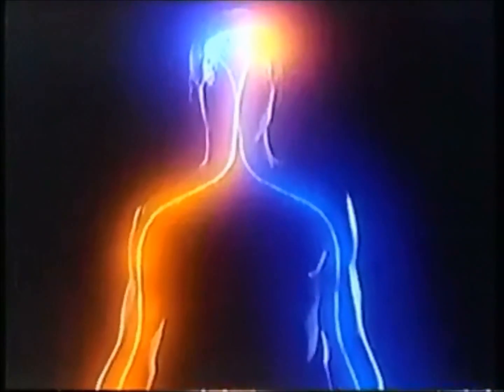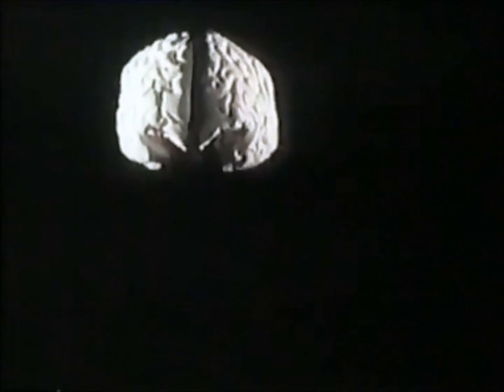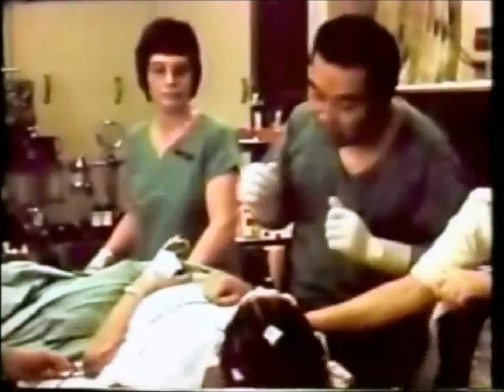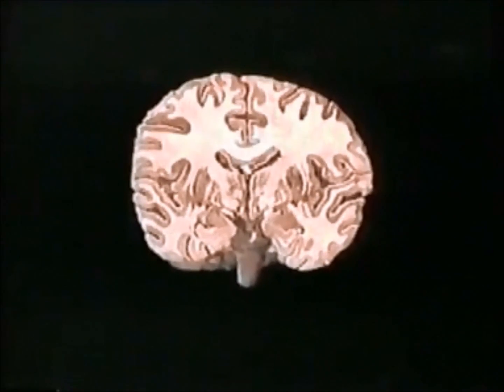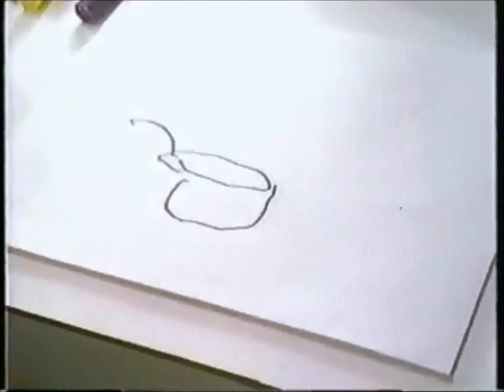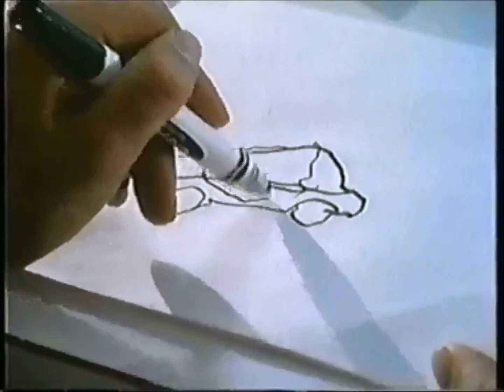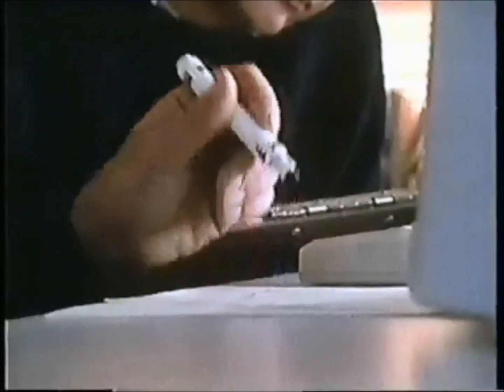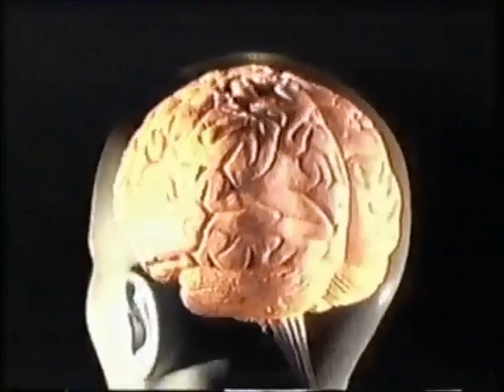hemispheric specialization and function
combination of brain hemispheric specialization  and function videos I found on youtube and edited. I would like to thank all people that made this video possible and I want no money for this. Thank you for allowing me to continue to share this wonderful and inspiring information.